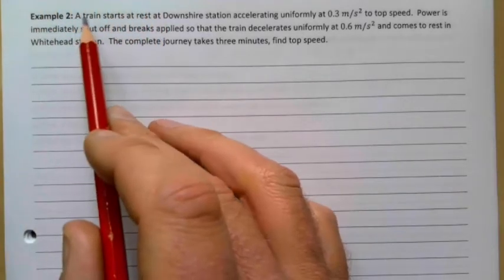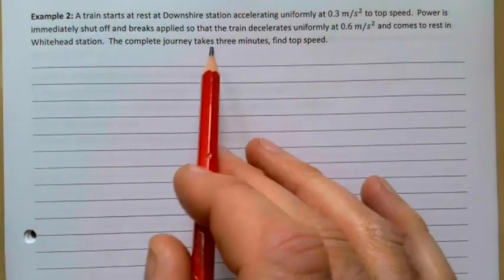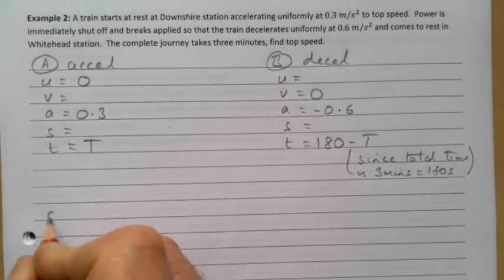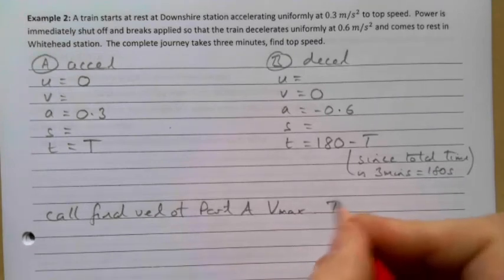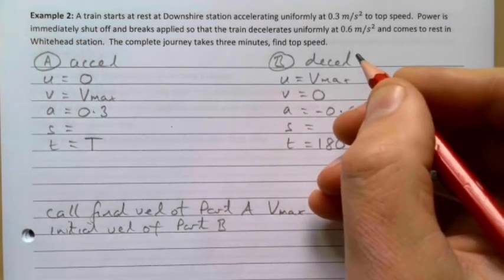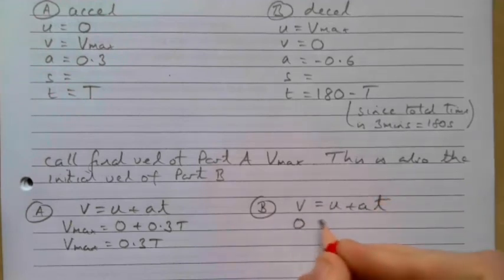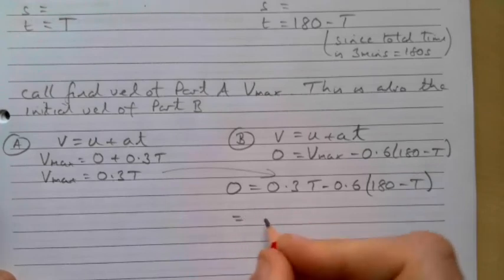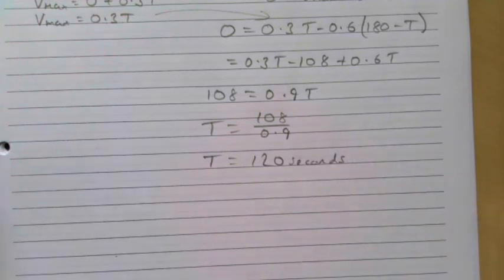CGS - GCSE Further Mech - Cpt 1 - f - 1.3 uvast eg2